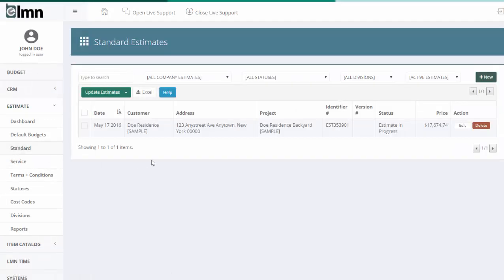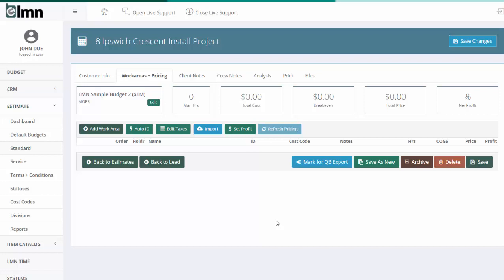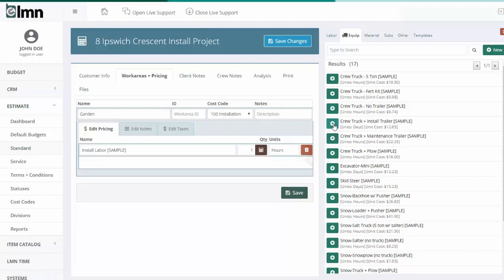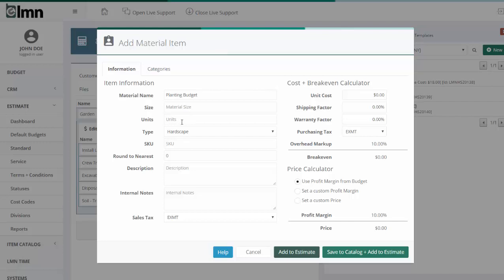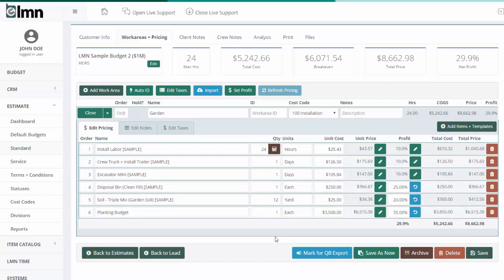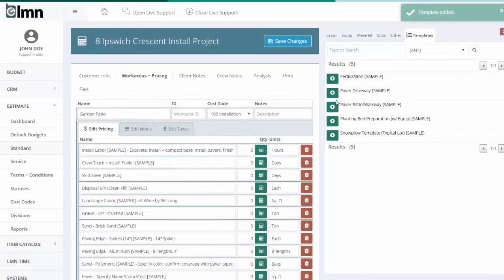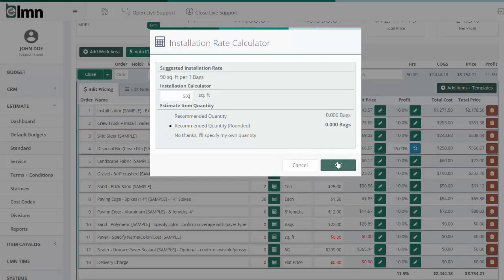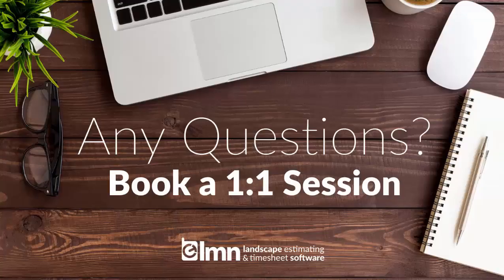LMN Test Drive - Install Estimates